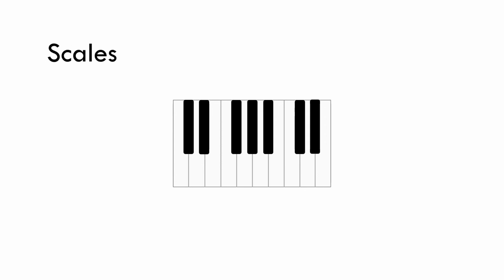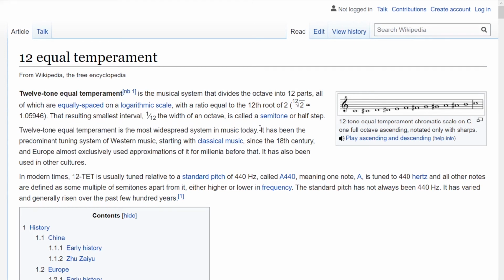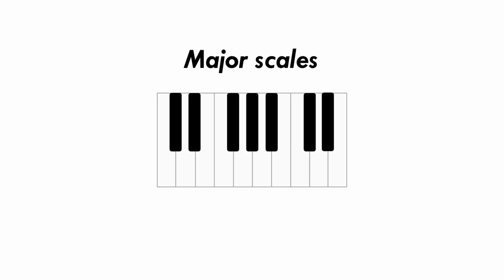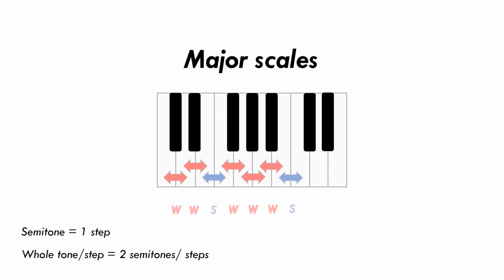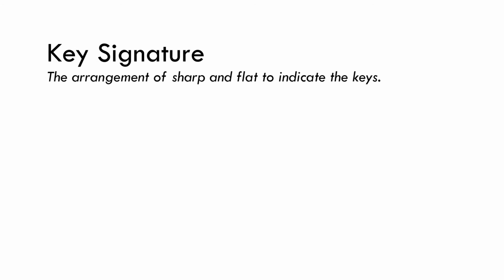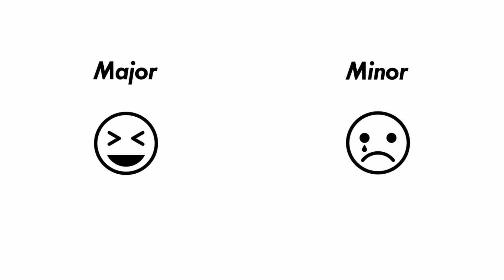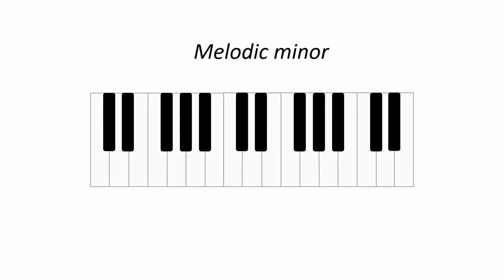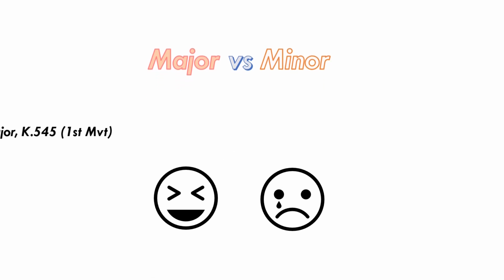Beginner Music Theory - Lesson 3(1): Scales and Key Signatures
Want to learn more about music theory?
MusicMy hopes to help beginner to learn more about music theory.

Stay tune for lesson 3 part 2!